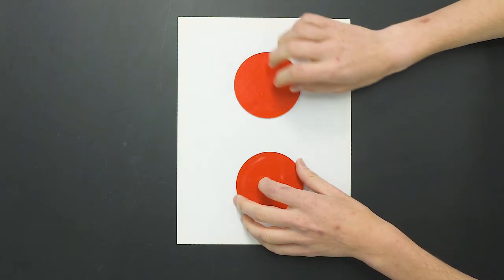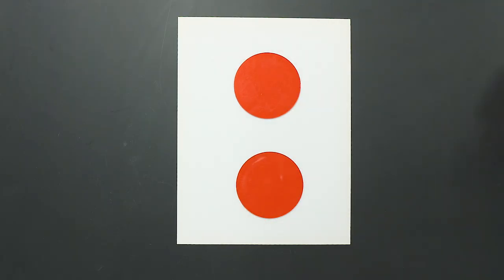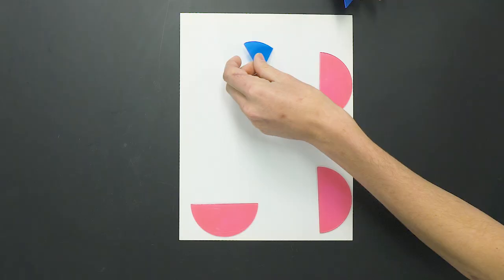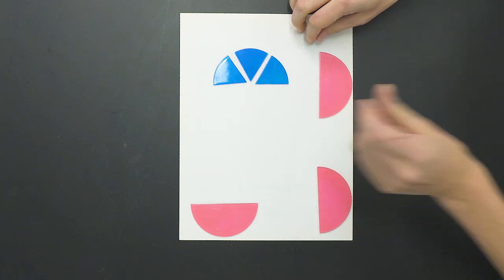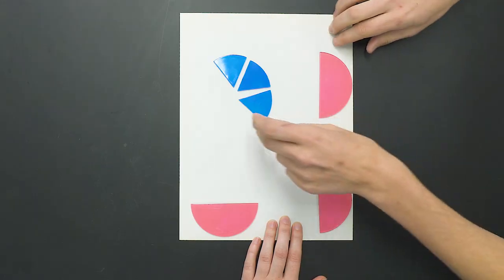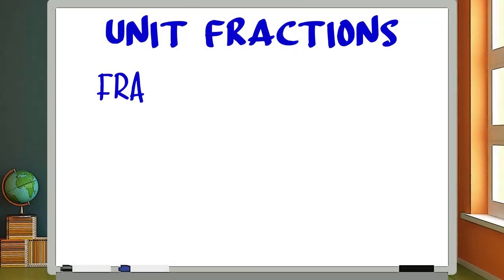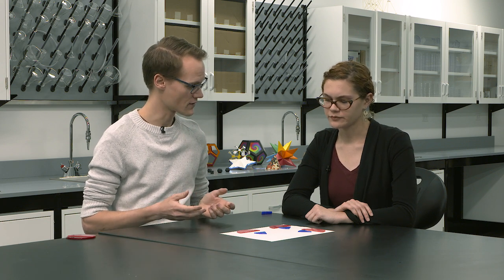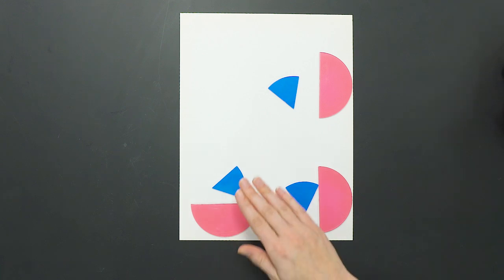Faculty of Science & Technology: Egyptian Pizza with Pieter & Erin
Dr. Pamini Thangarajah
Associate Professor
Department of Mathematics and Computing
Mount Royal University